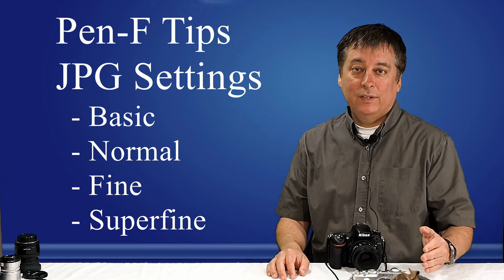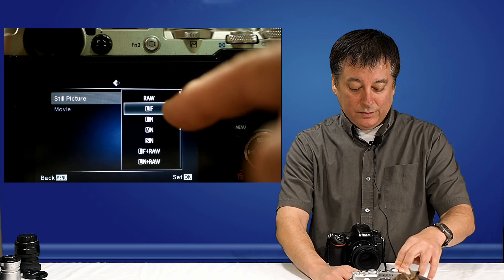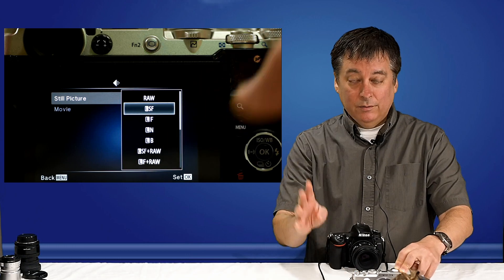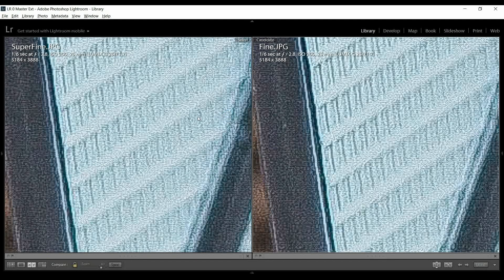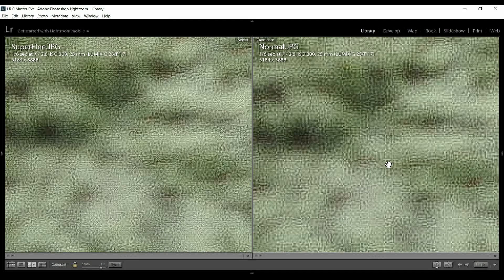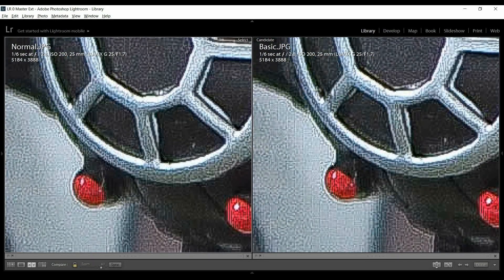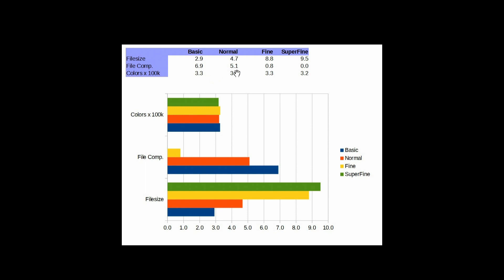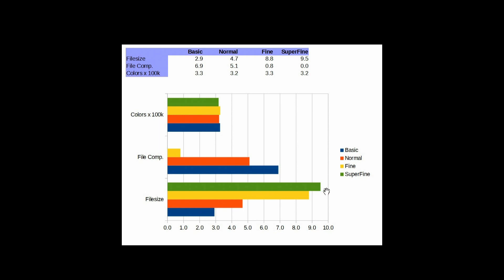Olympus Tutorial: How to add SuperFine JPG and a Comparison. ep.13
Why is "LN" the default JPGsetting? I don't know, so I show you how to add SuperFine JPG and a comparison between all the JPG settings - SuperFIne vs. FIne vs. Normal vs. Basic.